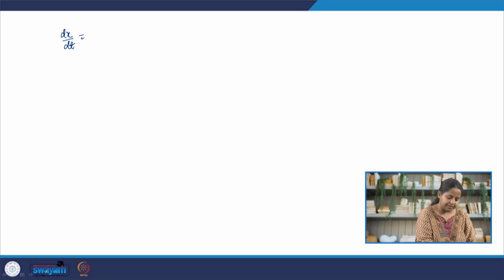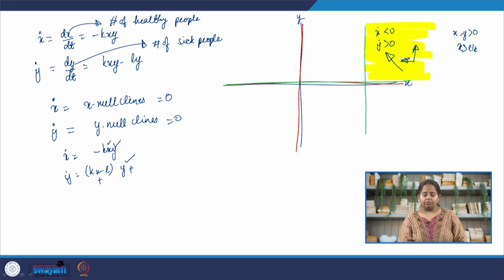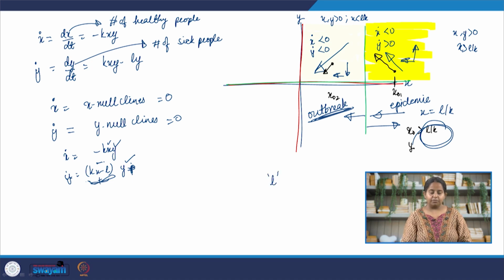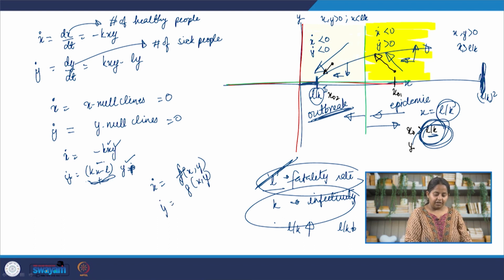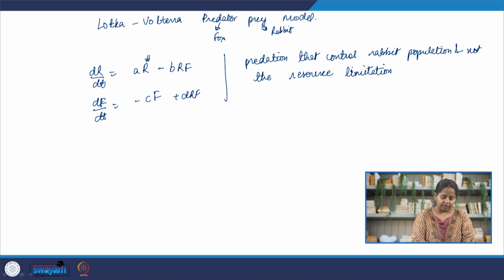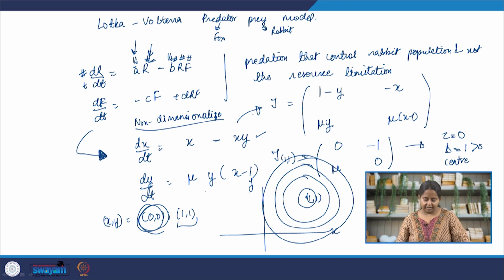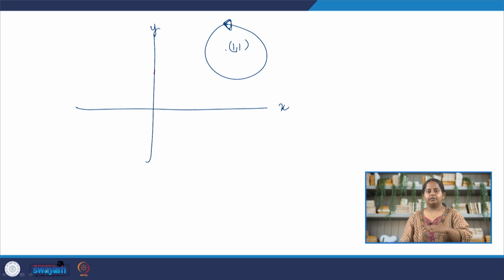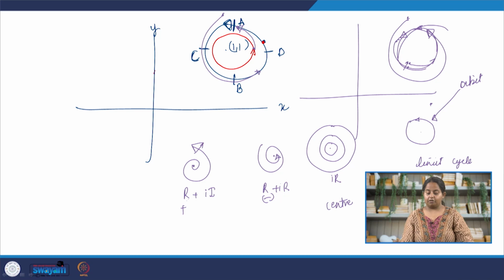2D Systems - XII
This lecture discusses about the null cline method to solve and understand the epidemic model.